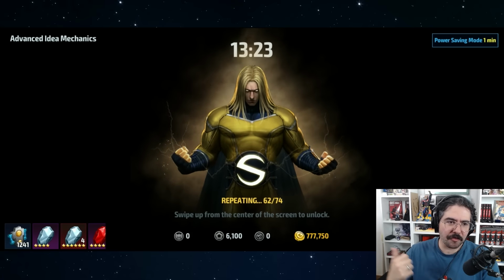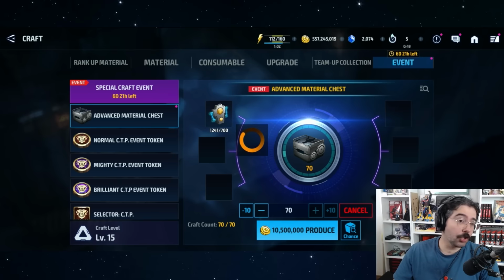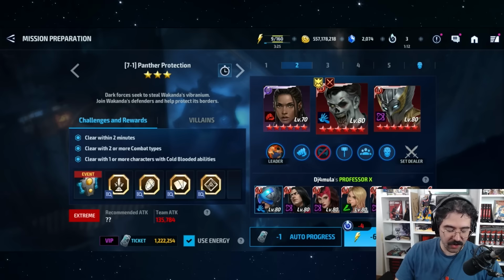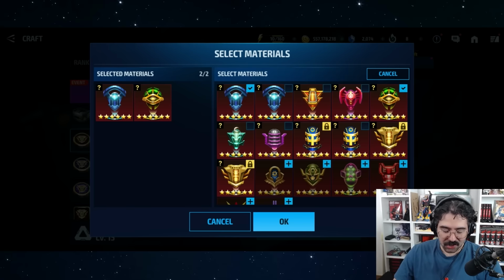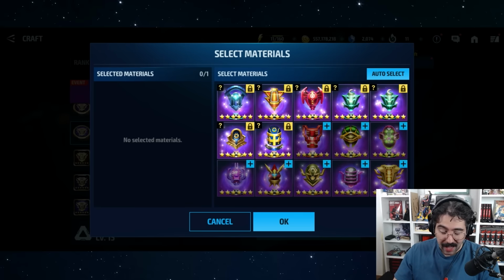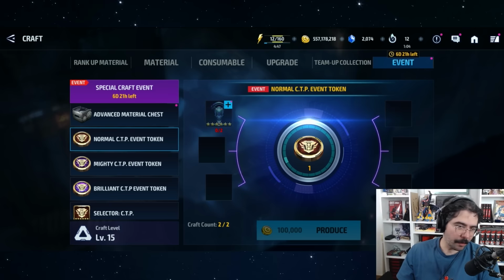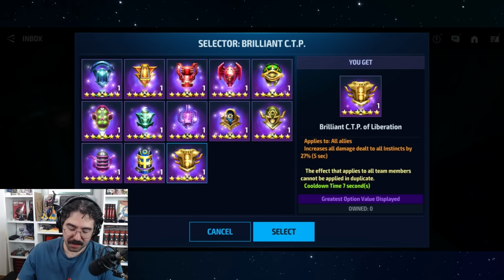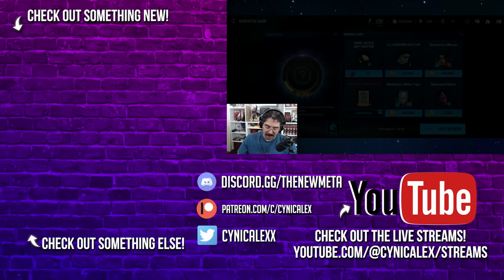This is AMAZING! New Craft Event Guide - Marvel Future Fight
this is an mff video about ctp craft swap event

MY MFF ID 👉 ИEM Cynicalex